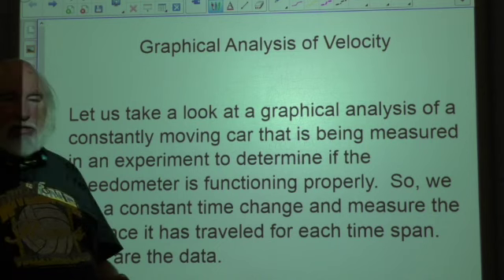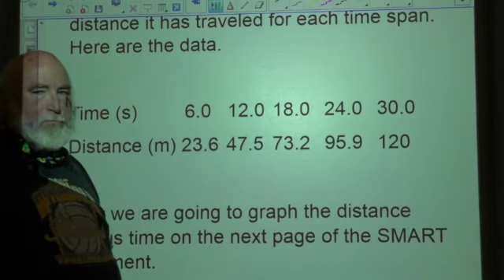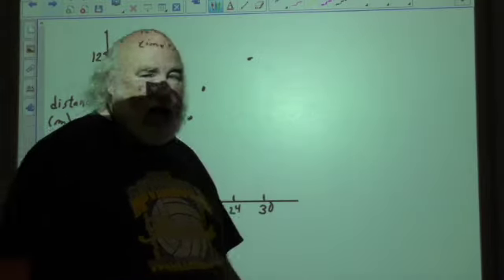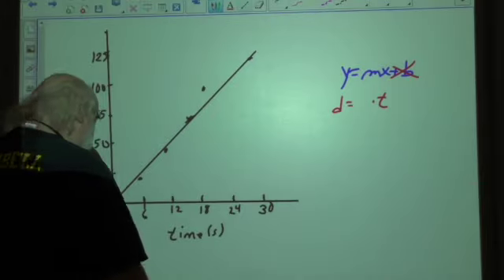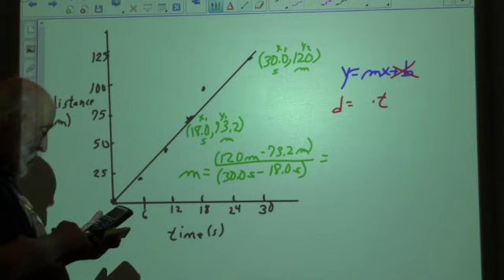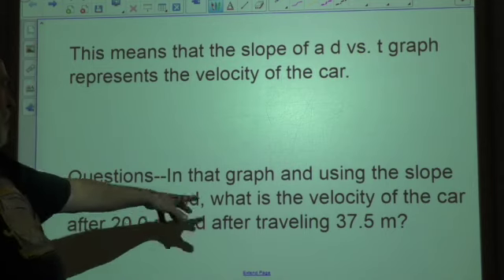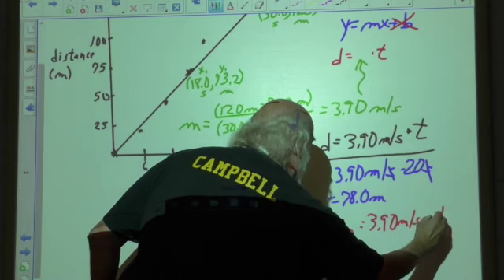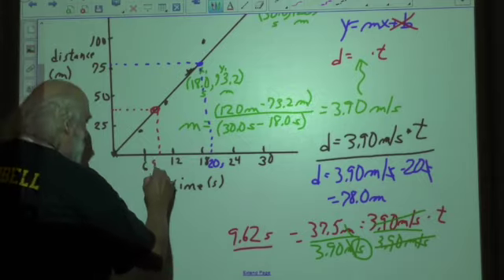Graphical Analysis of Vectors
This video is about Graphical Analysis of Vectors